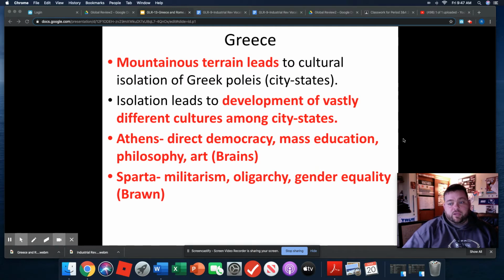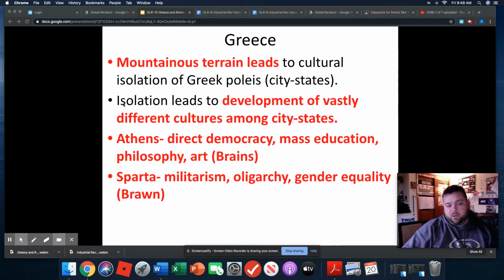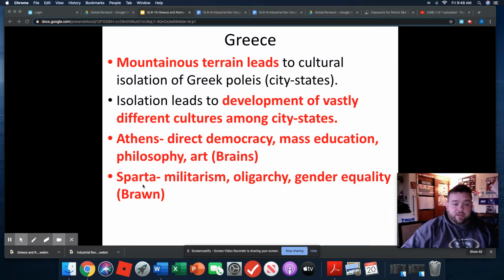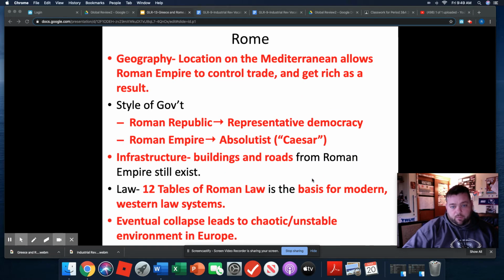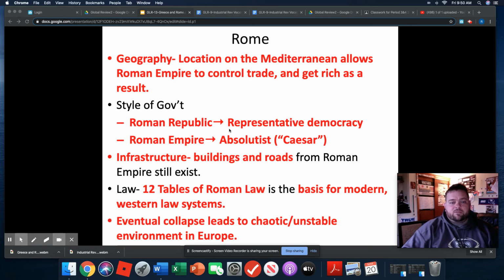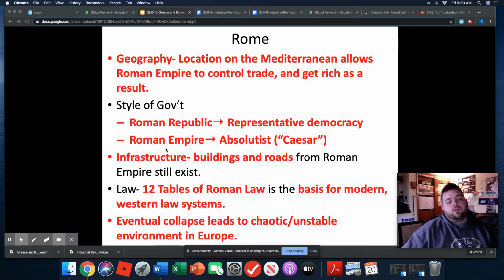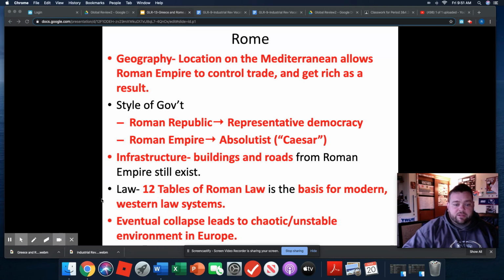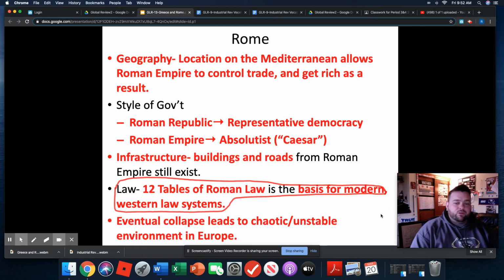Greece and Rome Review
A review of the major take-aways from these units of study.  Just the most important stuff in 5-6 minutes.